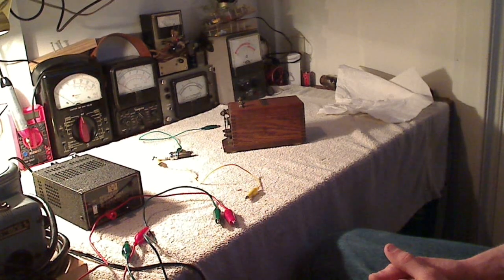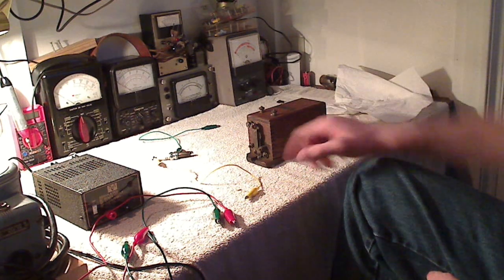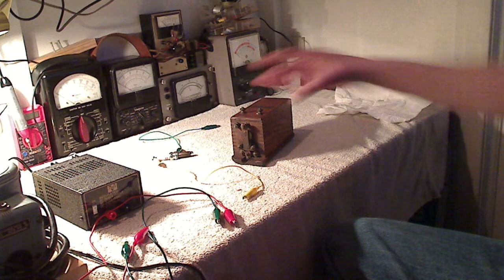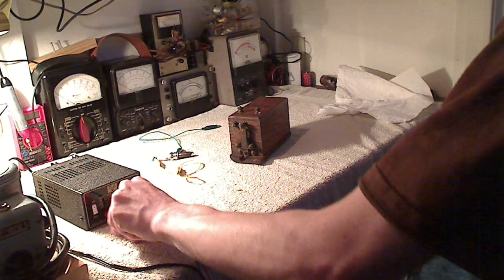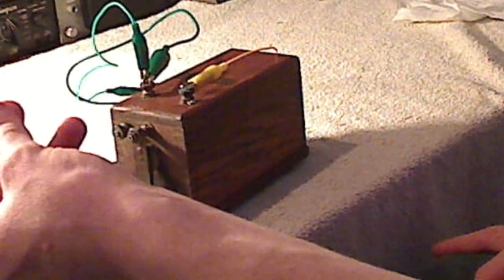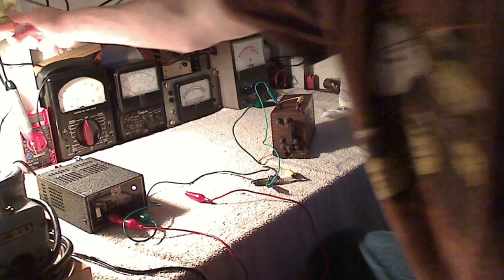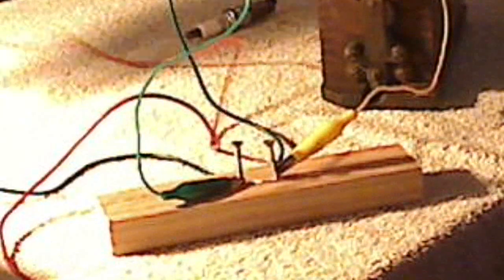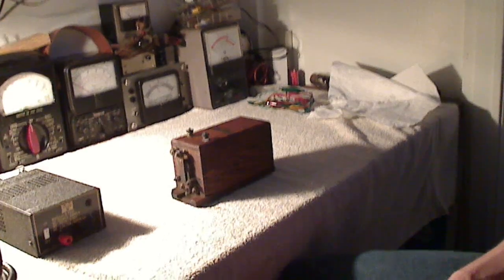Ford model T ignition coil - "Buzz" or "Trembler" coil demonstration!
This is a quick video showing how cool these early model T coils are, and I show how to wire them up for use and give a demonstration of mine operating. One thing I failed to address in the video was that when you first get one of these coils, it is usually required to disassemble and clean the points before they will operate. My coil did not work when I got it, all I had to do was disassemble the points (vibrator), clean them, and adjust them a bit to get that nice buzz sound you are looking for.